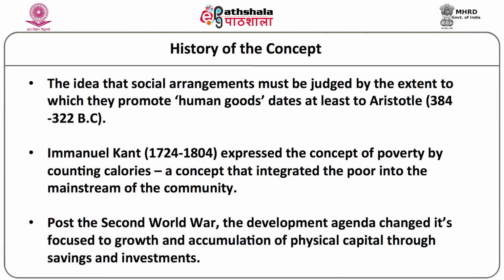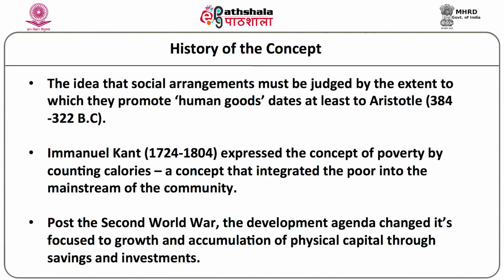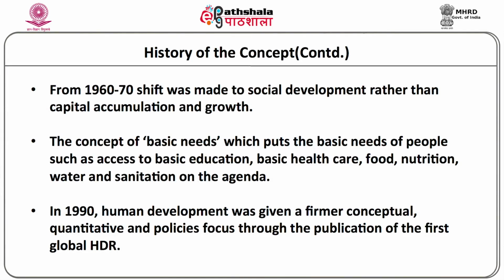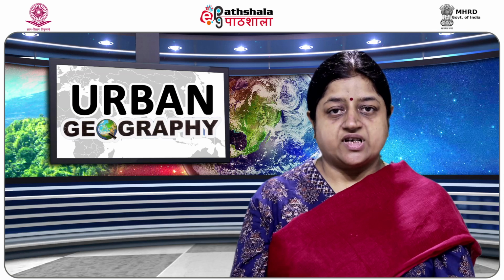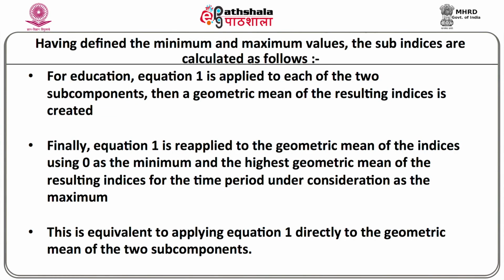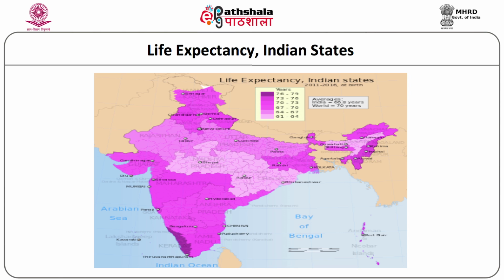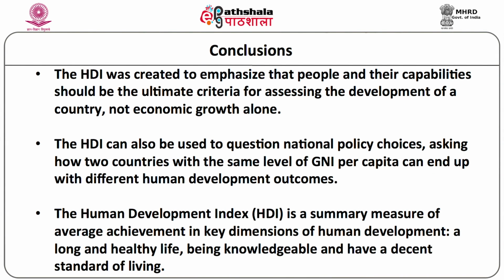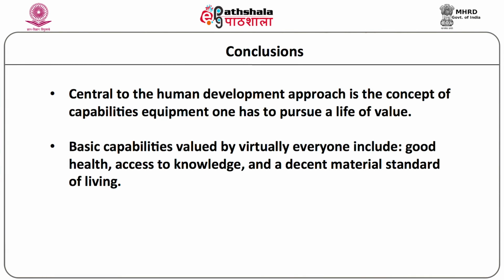Human Development Index new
Subject:Geography
Paper: URBAN GEOGRAPHY